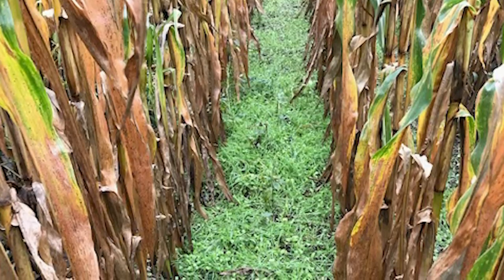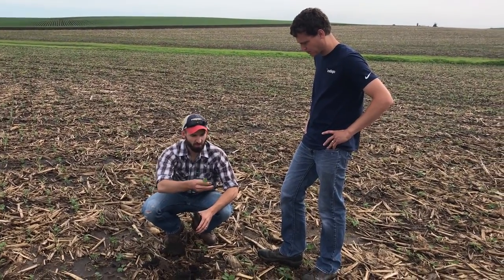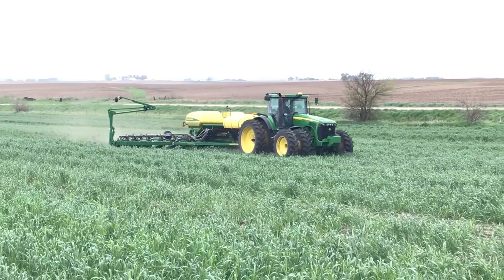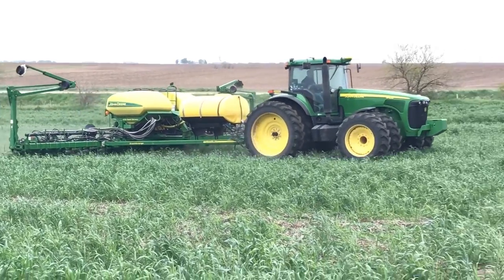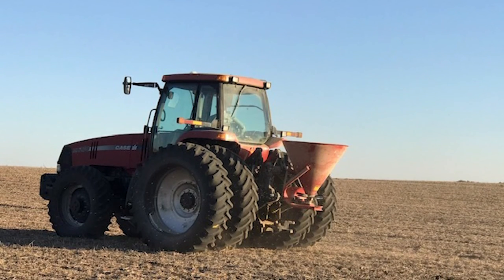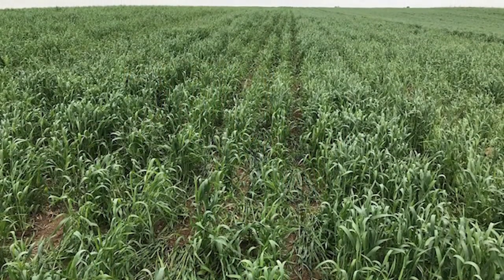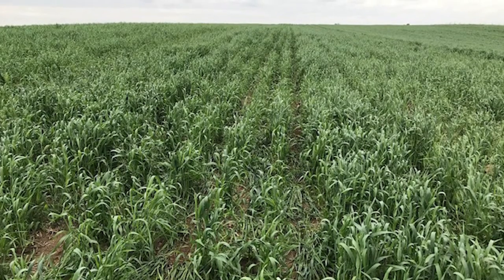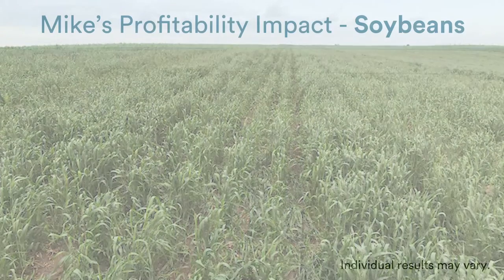Paths to Profitability: Mike Bretz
Hear from Iowa grower Mike Bretz who jumped in headfirst to regenerative practices, with all 450 acres, planting cover crops last fall and going for another round this spring